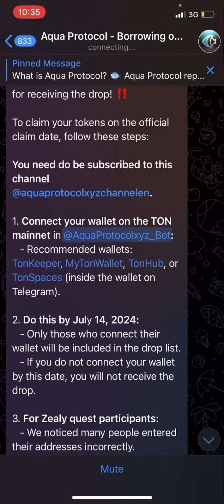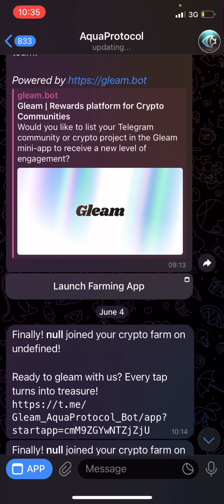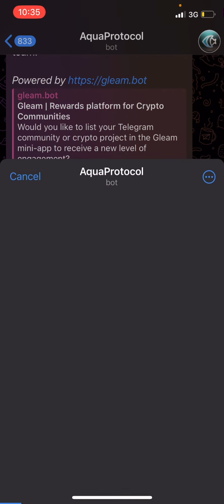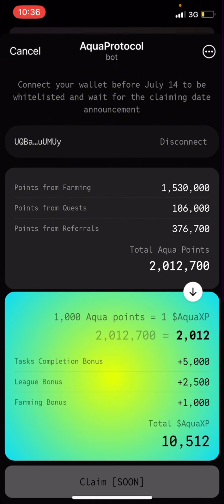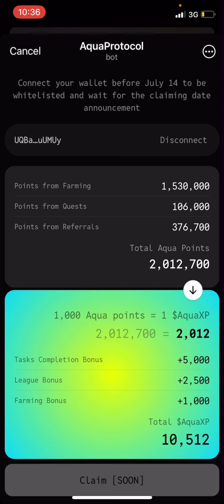How to fix not eligible problem on aqua protocol airdrop